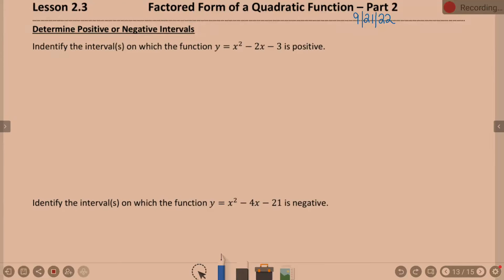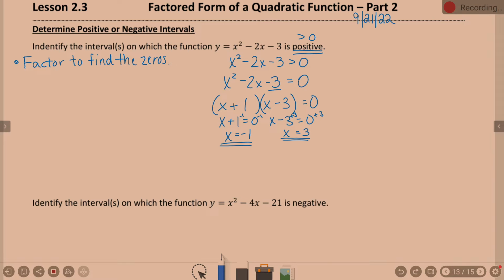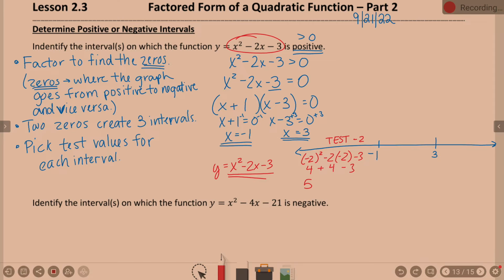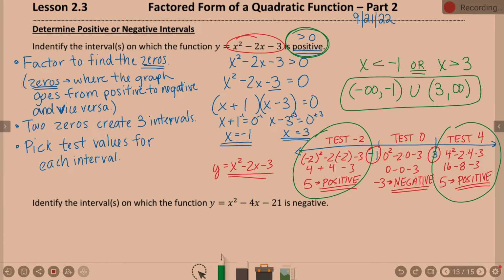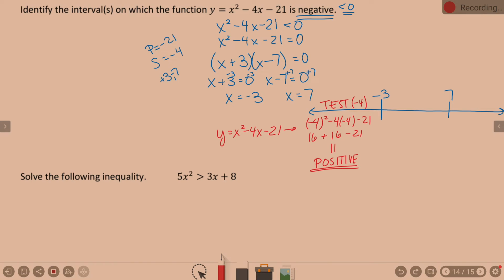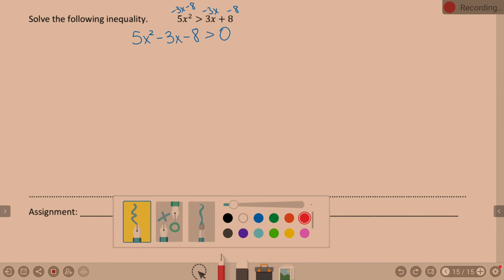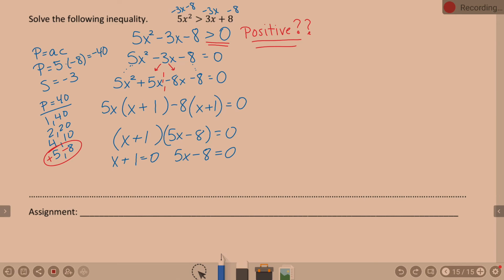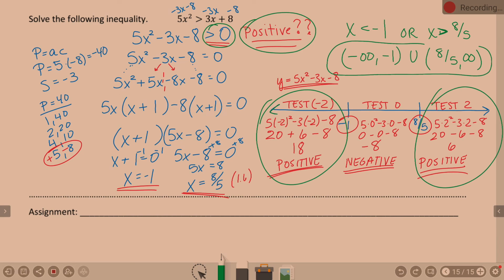A2 Lesson 2 3 Part 2